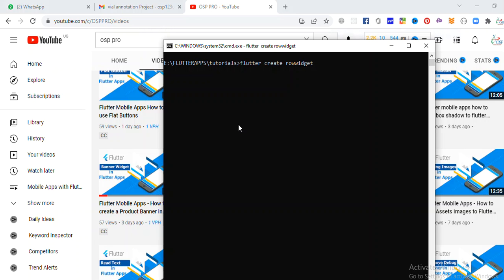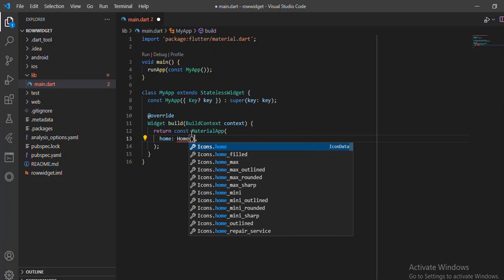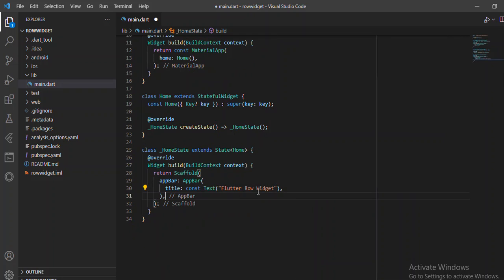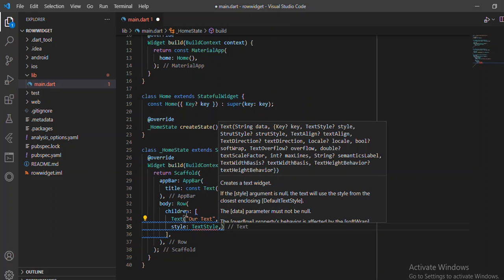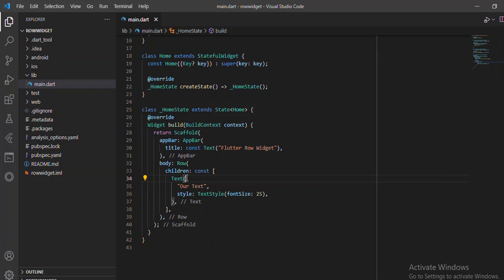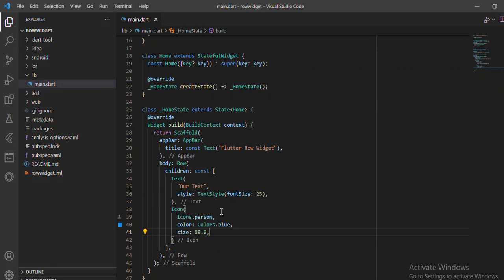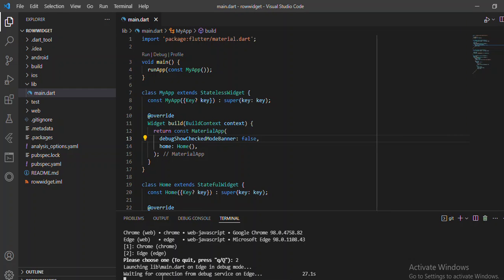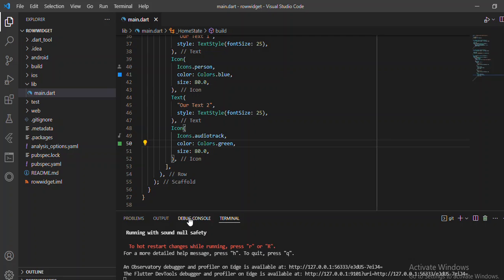Flutter Mobile Apps How to create Flutter Row Widget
Flutter Row widget is used to display its widgets in a horizontal array.
In this tutorial, we will get introduced to Row class, and how to use it to display a Row layout in our Application.